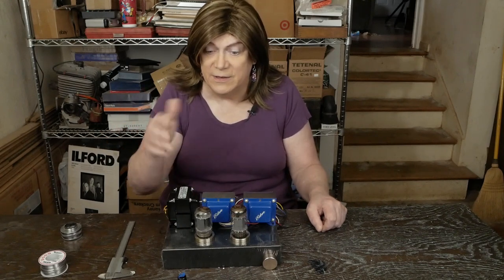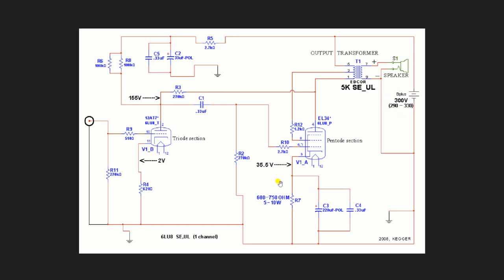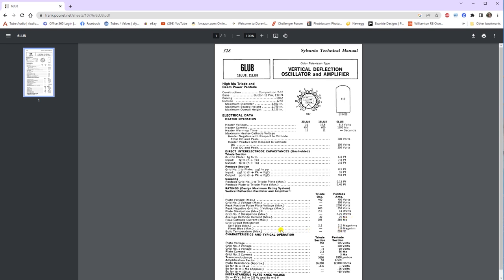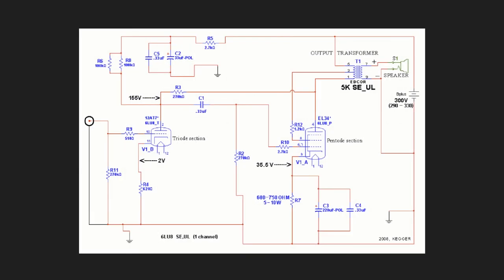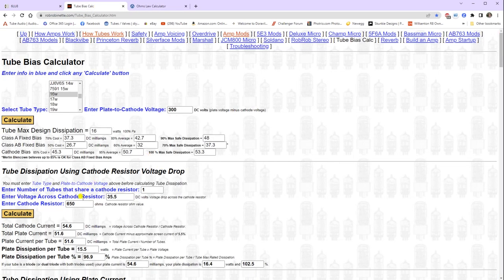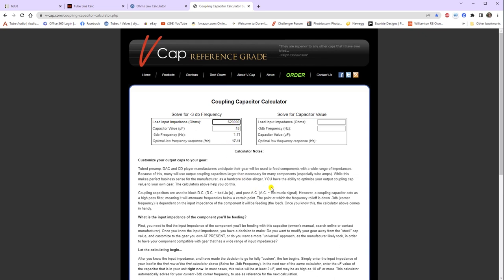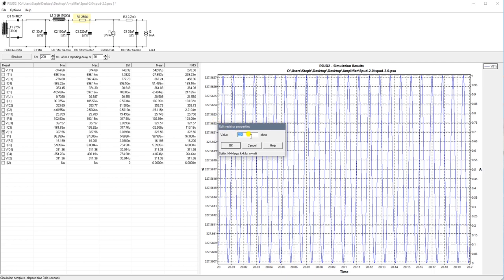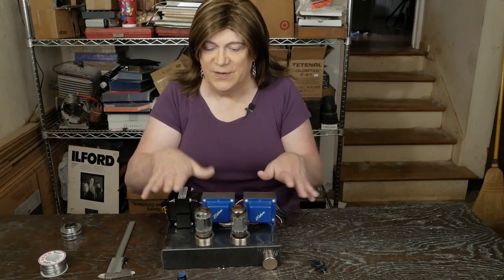How to Design & Build a Vacuum Tube Amplifier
In this first video I explain how to take a basic schematic, review all the options, decode the tube data sheet and figure out optimal parameters and components to get off on the right foot on a new design/build.